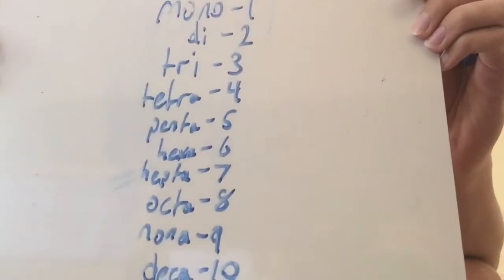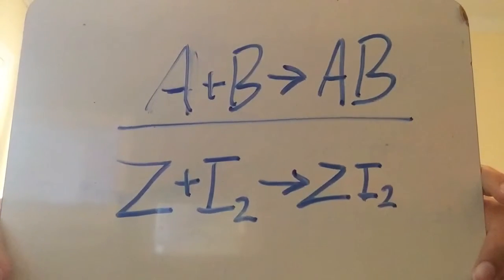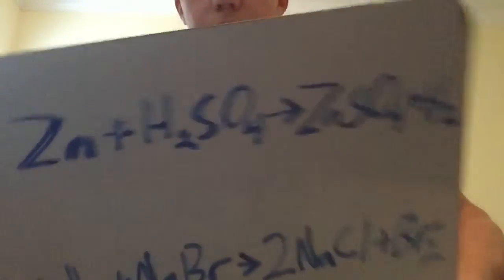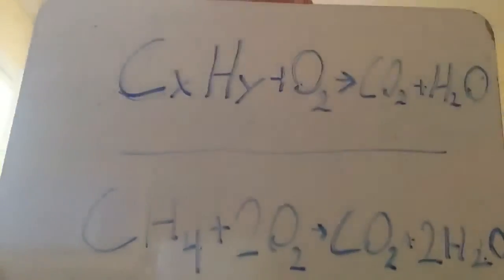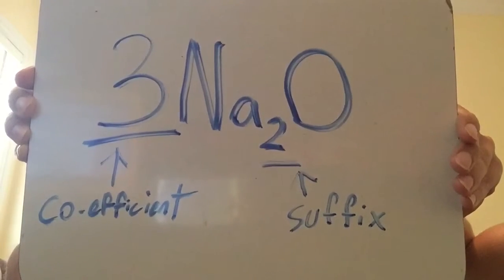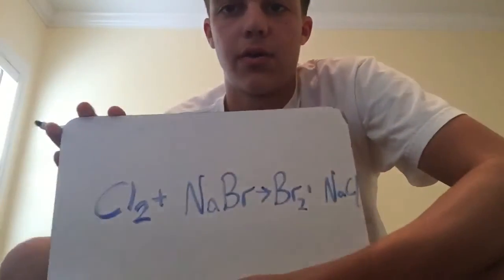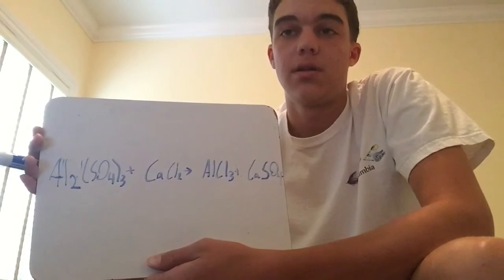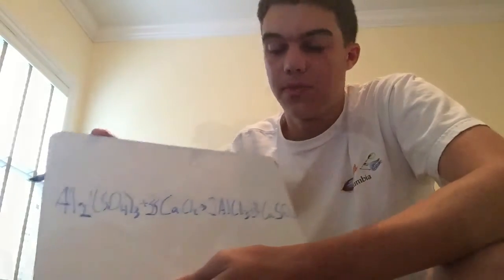Chemical Composition Reactions (Types of Chemical Reactions and Balancing Equations)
Chemical composition reactions